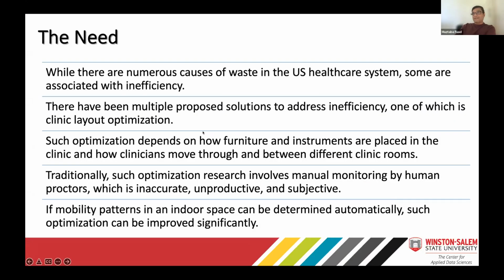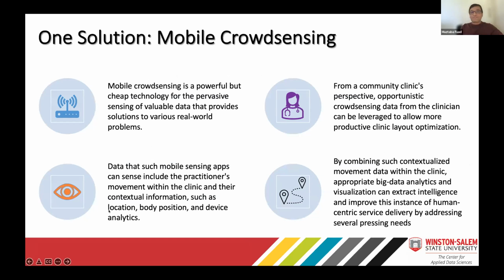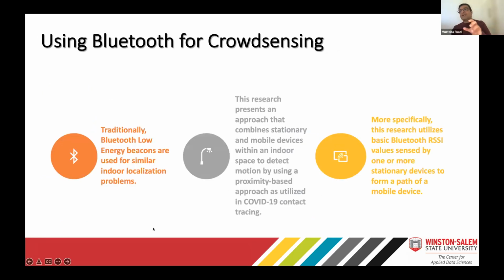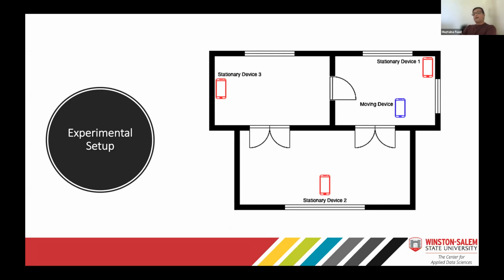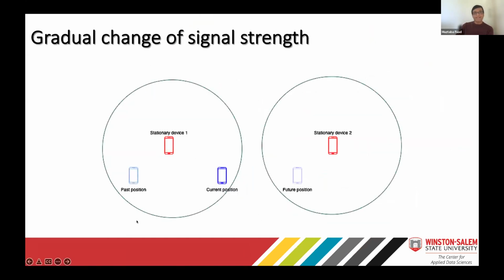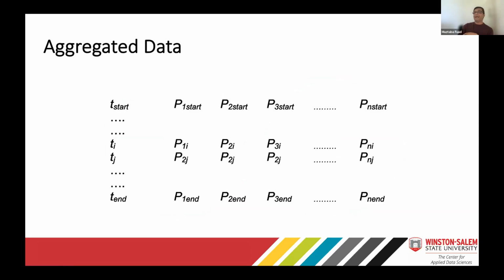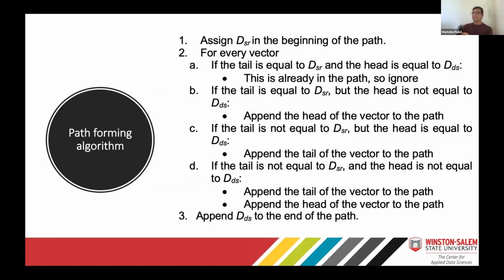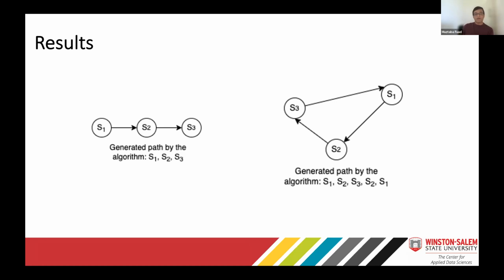Faculty Fellow Dr Muztaba Fuad's Presentation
Winston-Salem State's Dr. Muztaba Fuad presents his ongoing research on indoor localization and mobile crowdsensing as part of the 2022 symposium of the Center for Applied Data Science.